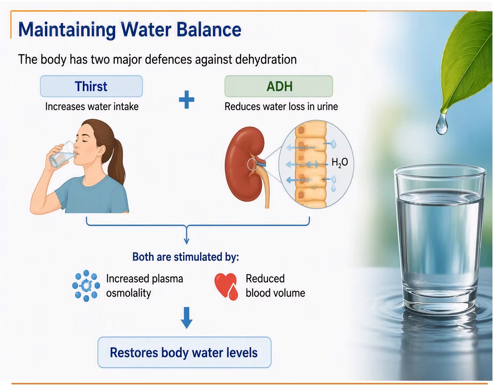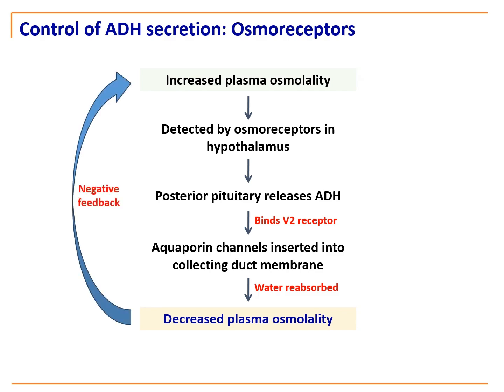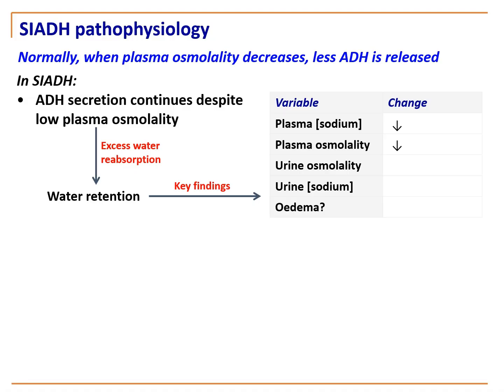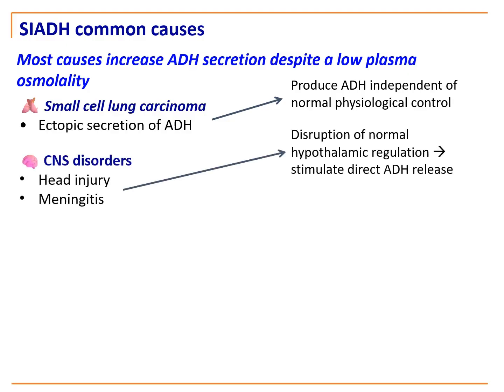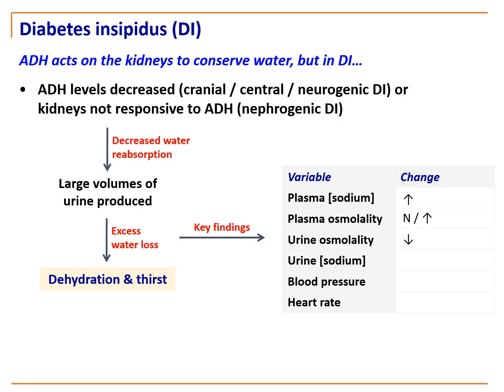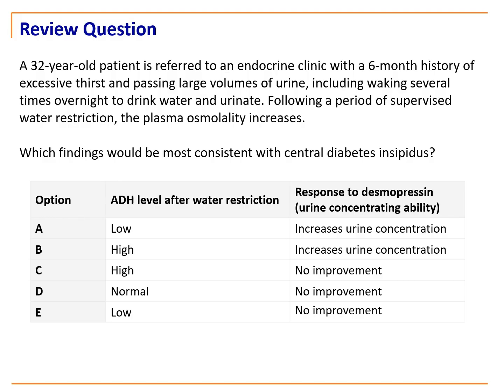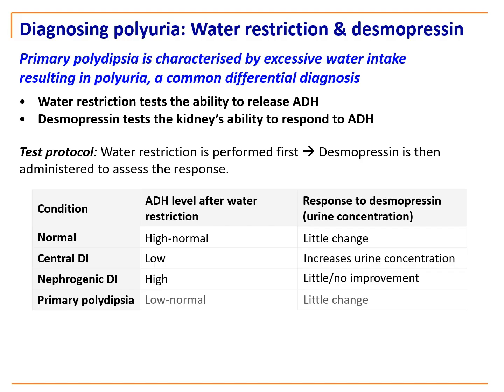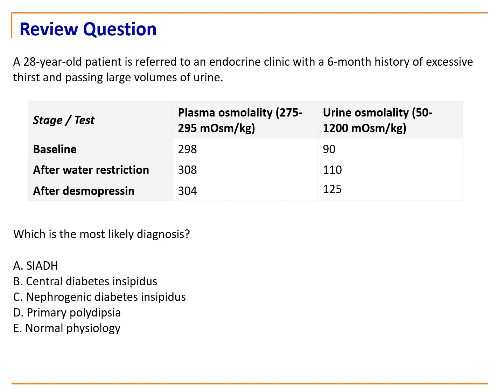Understanding ADH disorders: SIADH and diabetes insipidus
The body must carefully regulate water balance to maintain blood pressure, plasma osmolality and normal cell function. But what happens when antidiuretic hormone (ADH) secretion becomes excessive, or when the body cannot respond to it properly?

In this lecture, we explore the physiology of ADH and its role in maintaining water homeostasis, examining how it regulates water reabsorption in the kidneys and how its release is controlled. We also compare SIADH and diabetes insipidus, investigating their causes, physiological consequences and the key features used to distinguish these two important disorders of water balance.